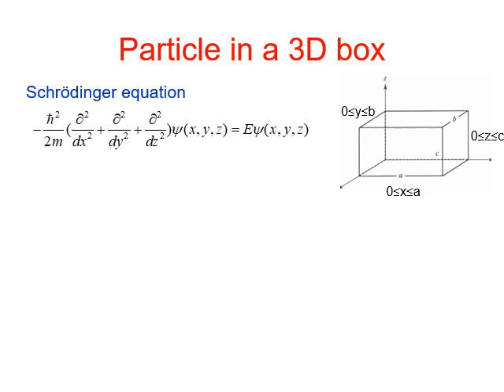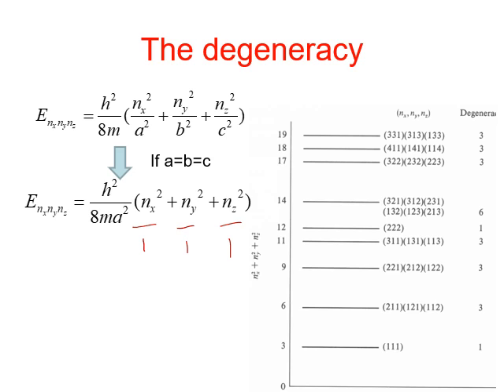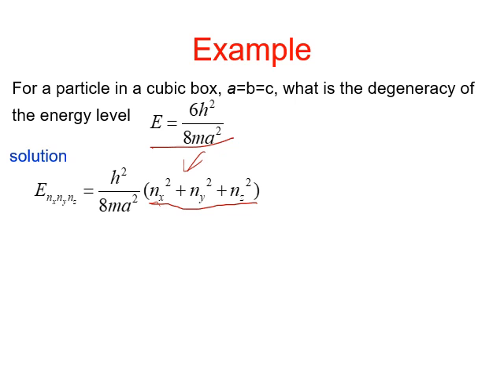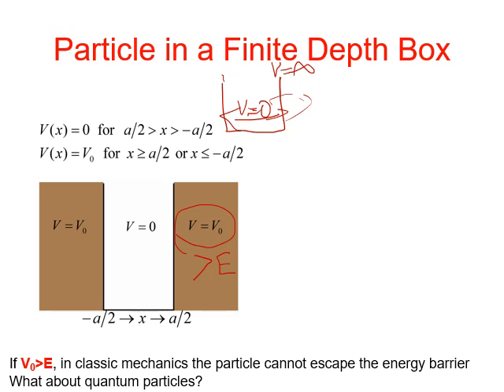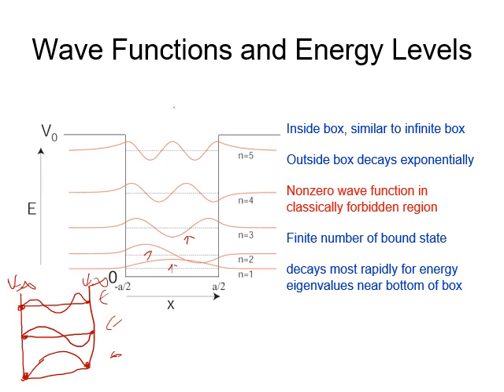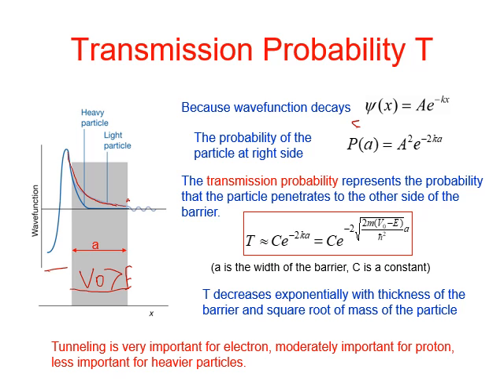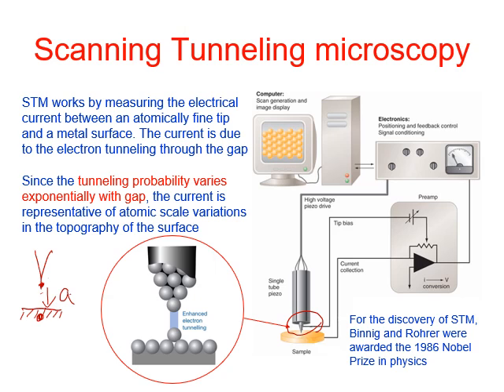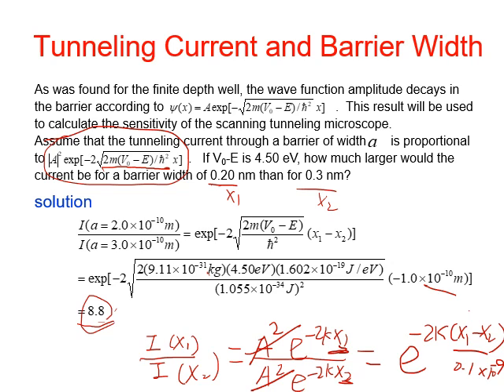CHEM 3332 7e Tunelling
physical chemistry 2, chapter 7e, 3d box and tunelling effect